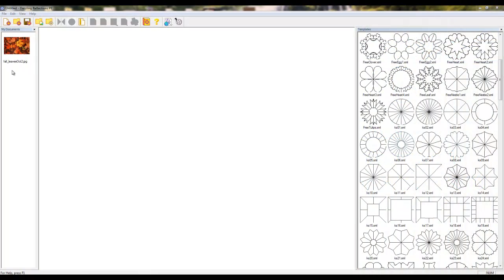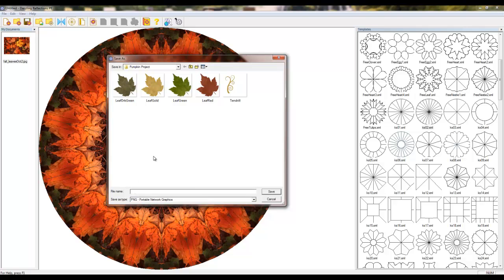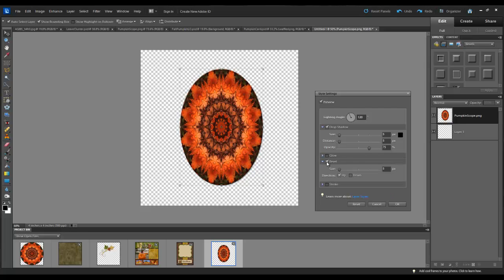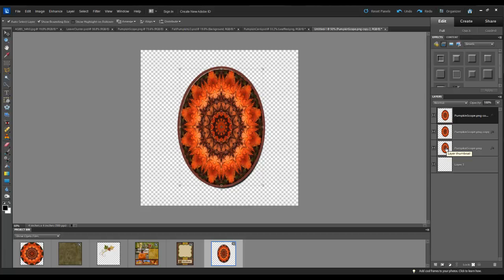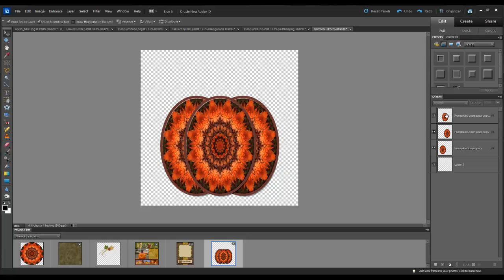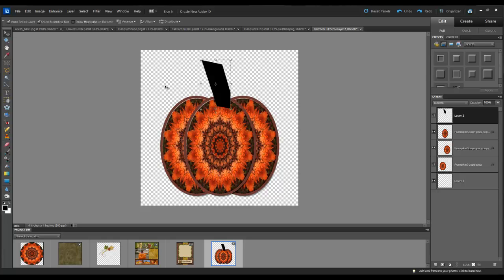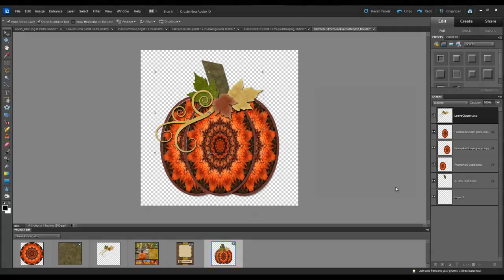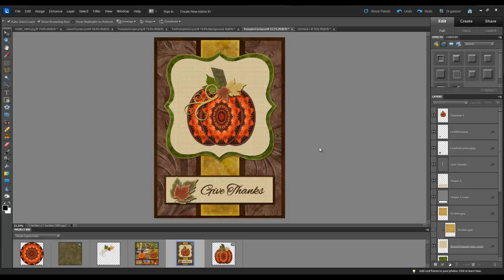How to make a pumpkin with Adobe Photoshop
In this video I will show you how to make a digital pumpkin from a kaleidoscope.  Use this digital element in digital scrapbook pages, cards, etc.  Dazzling Reflections Kaleidoscope software was used to create the kaleidoscope and Adobe Photoshop Elements was used to create the digital scrapbook page and card.